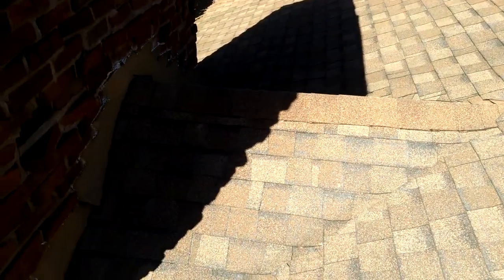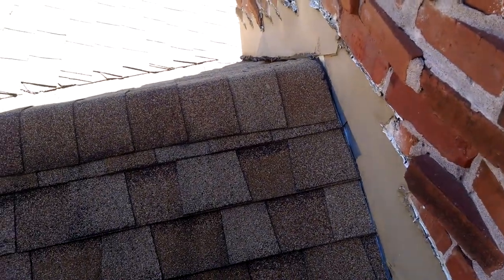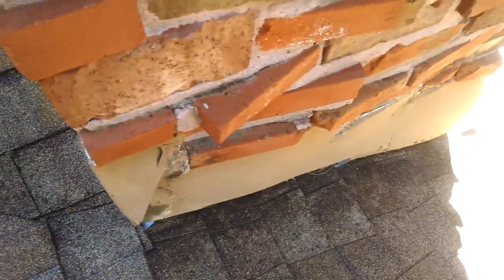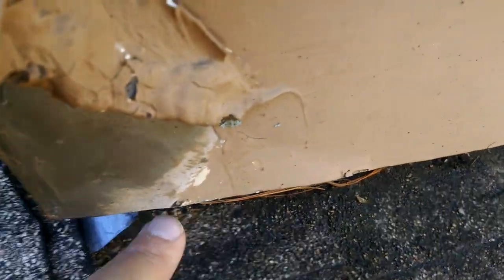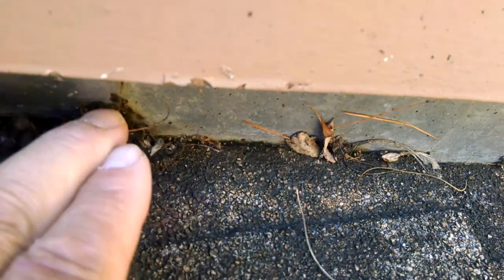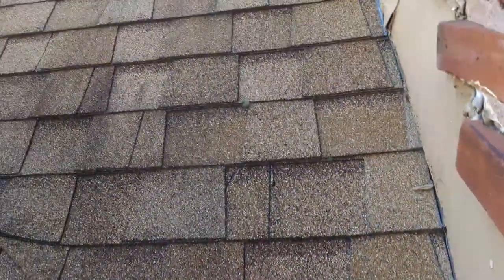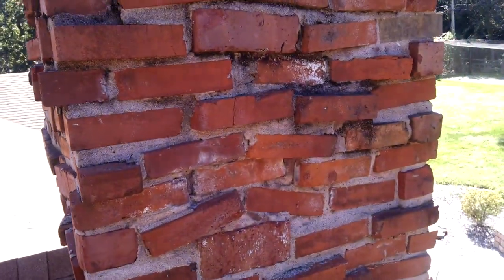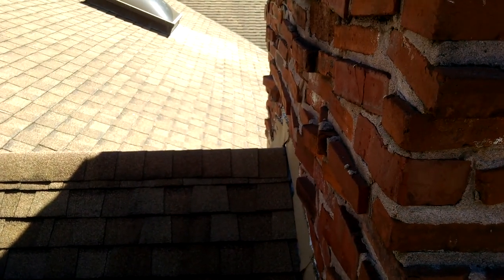Roofing Cricketts & Components, GBS Inspections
Roofing Cricketts & Components inspections